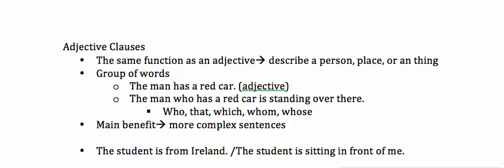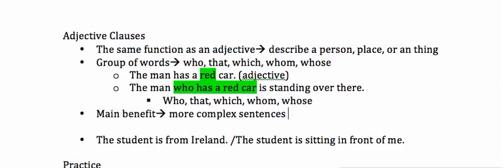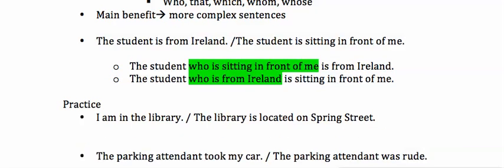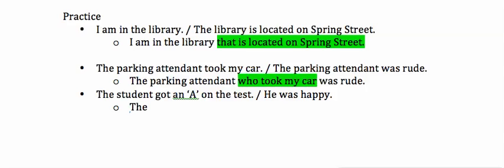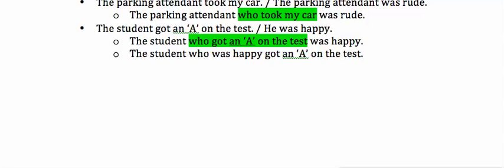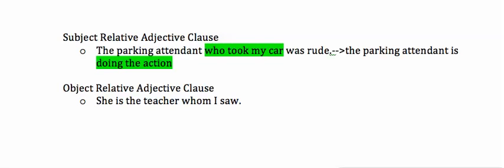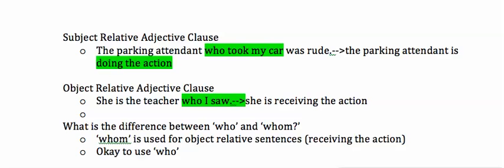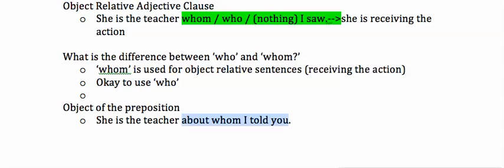Adjective Clauses Subject Object Preposition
This a lesson on adjective clauses and the difference between subject and object relative clauses.